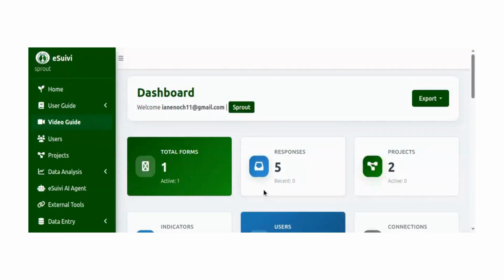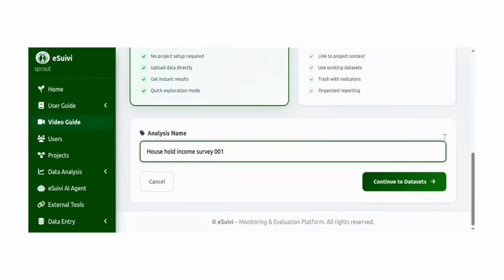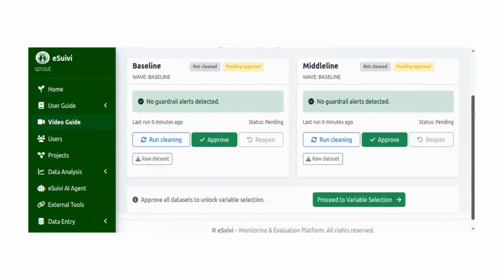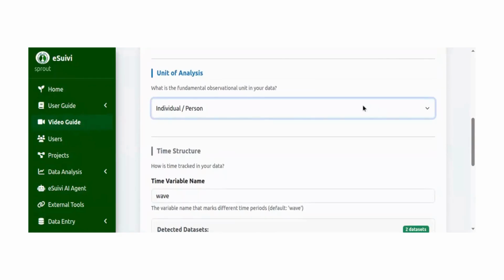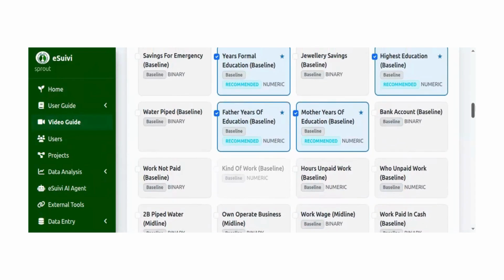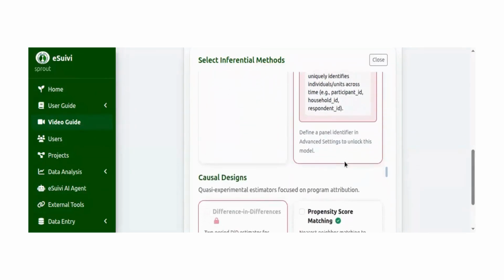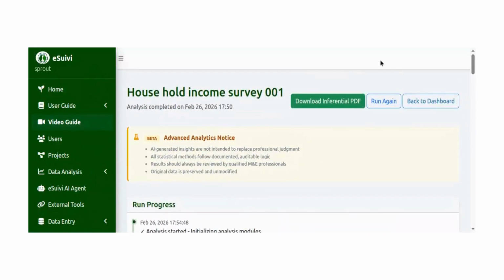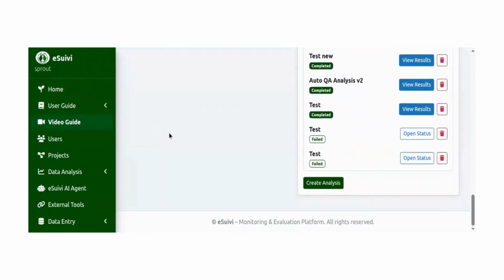Stand Alone analysis